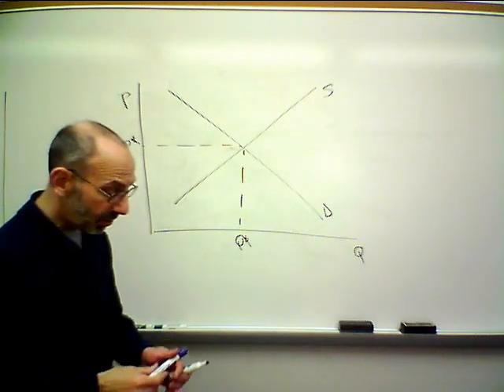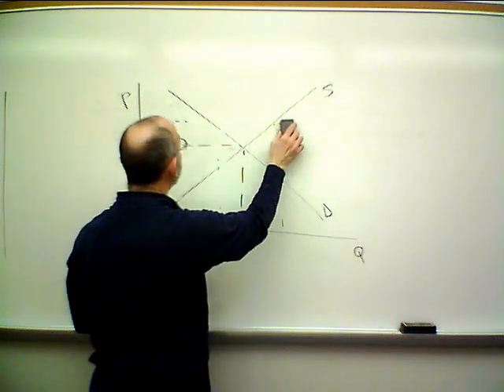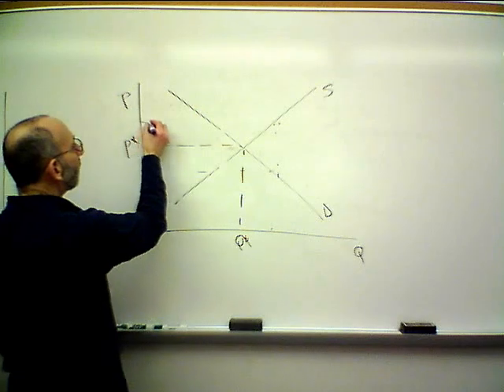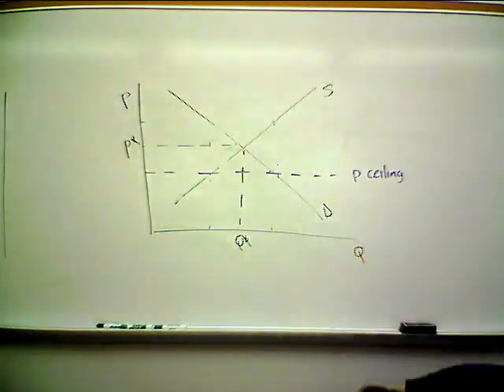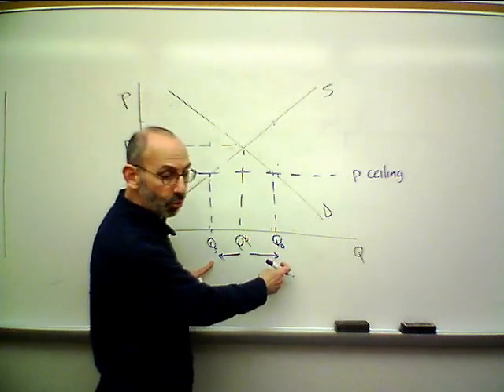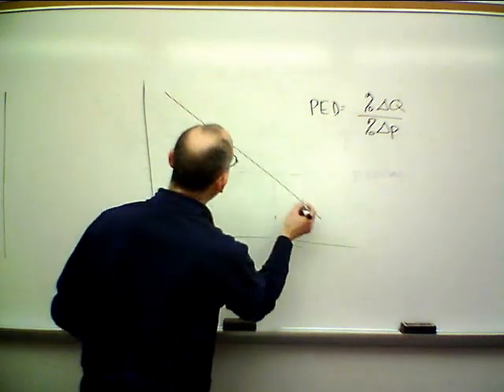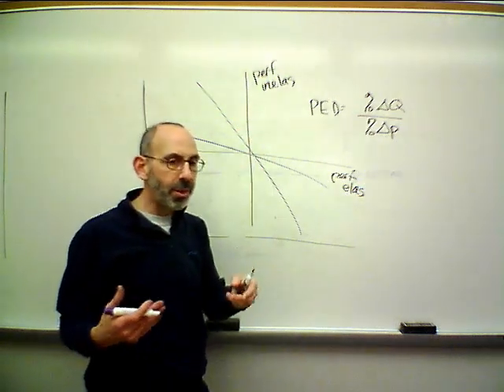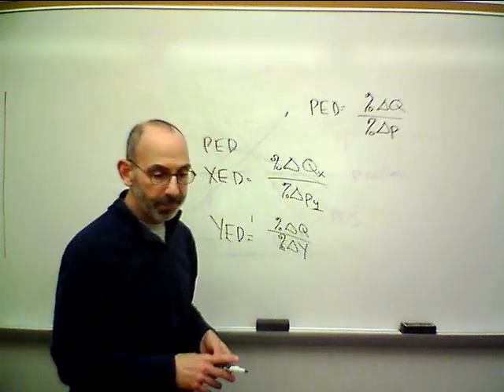Falk_APMicroRvw4.MOV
AP microeconomics review - equilibrium, disturbances, p-floors and p-ceilings, elasticities, TR